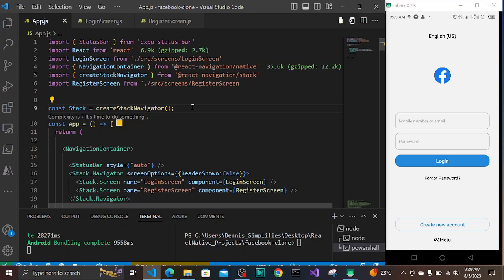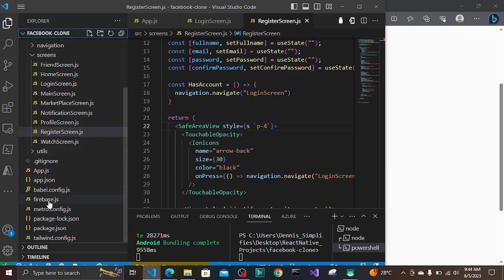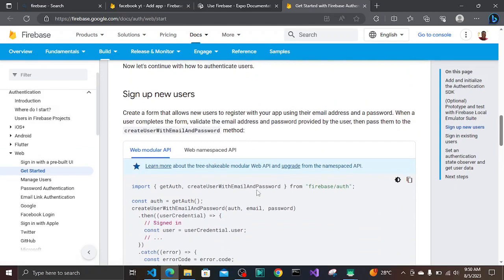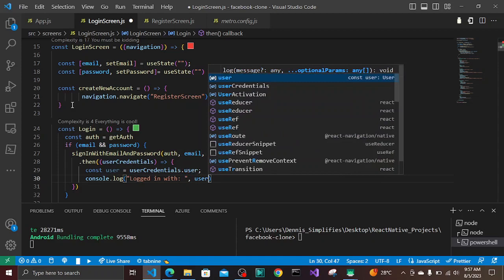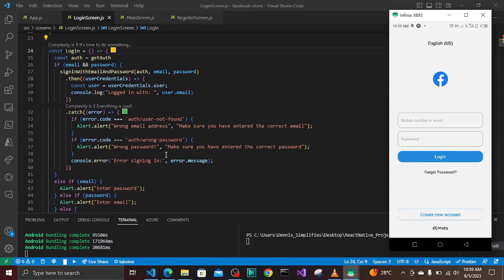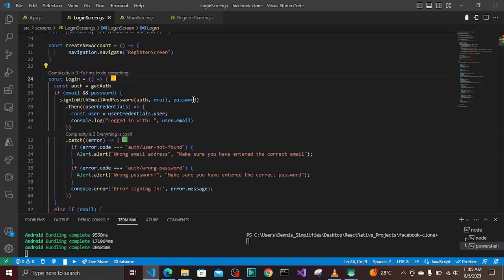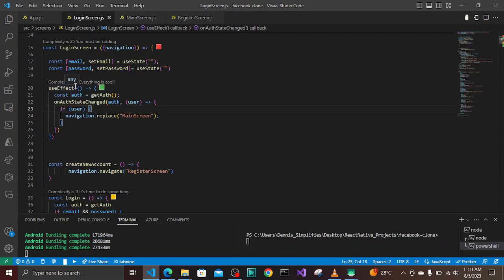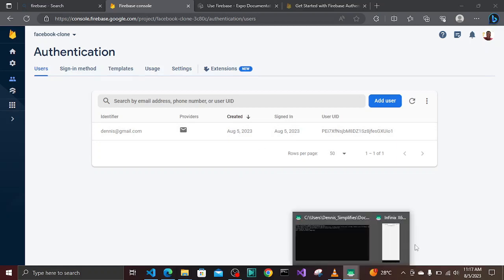Facebook Clone || Firebase Authentication EP3 || Email & Password || Expo Firebase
In this video, we will implement the Firebase authentication using expo firebase into our Facebook Clone App.